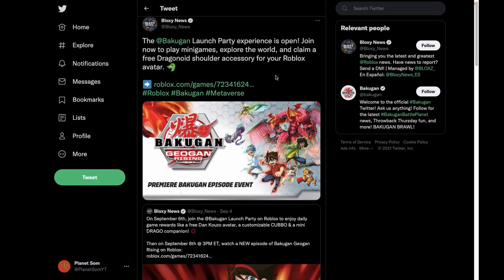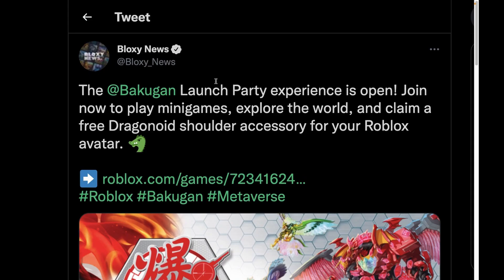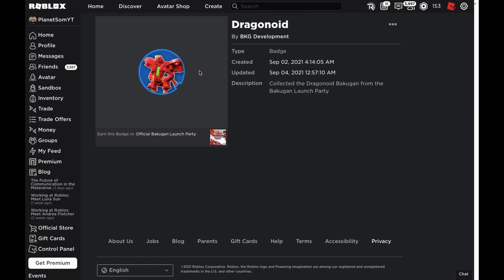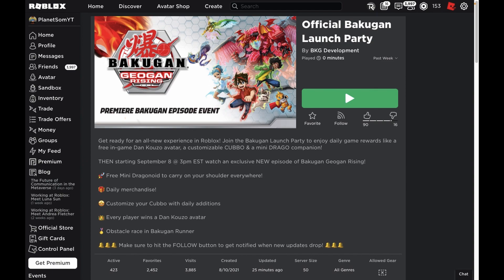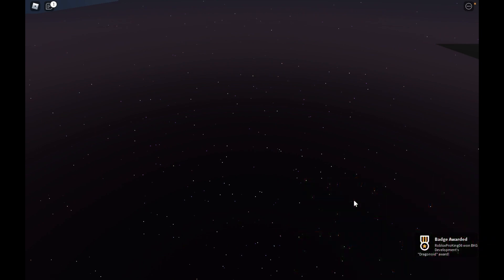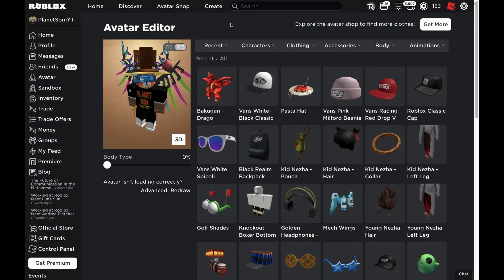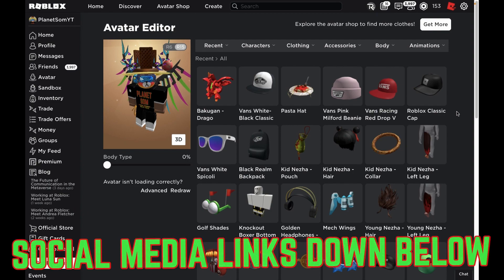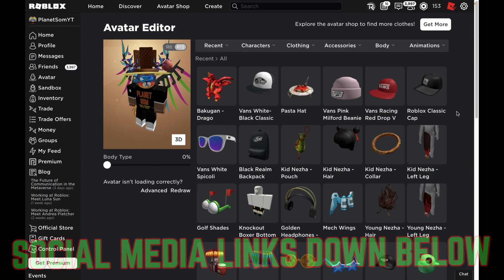How to get Dragonoid FOR FREE? Roblox Bakugan Event!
Roblox has just released another event called Bakugan!

👾 Roblox News, Events and Leaks!

❓ Who is Planet Som, me?

💻 All of the videos on this channel are made and edited by me, Planet Som. I also make all the thumbnails and basically everything else too.

ROBLOX is an online virtual playground and workshop, where kids of all ages can safely interact, create, have fun, and learn.